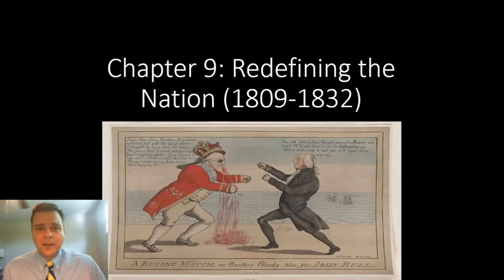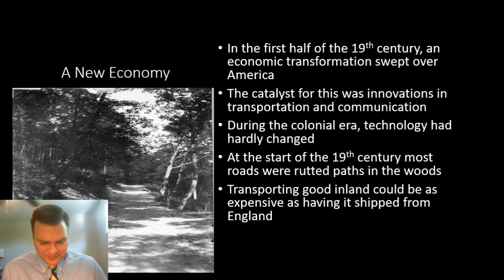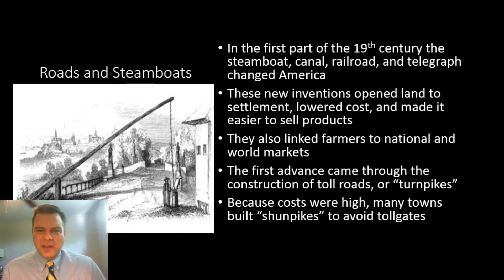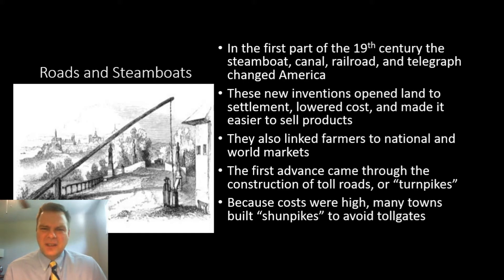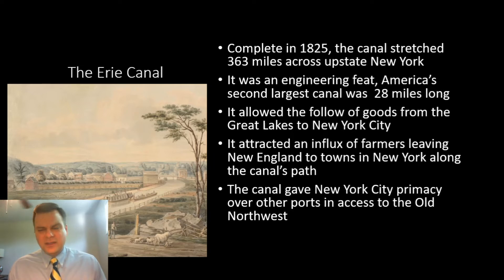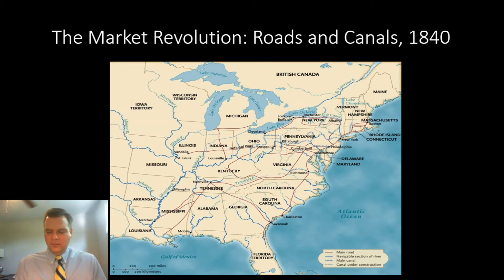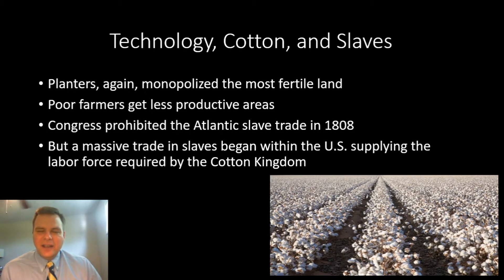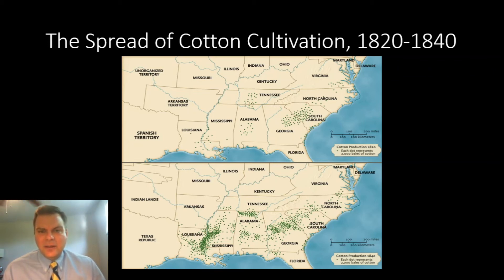1301-Chapter 9 (Part 2)